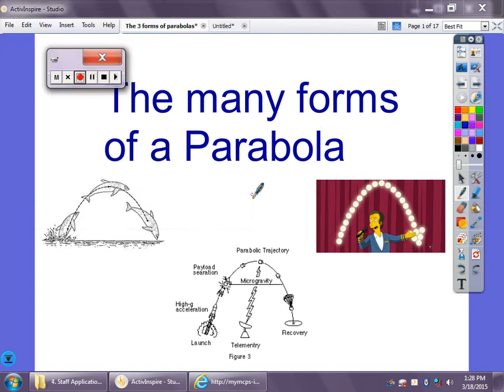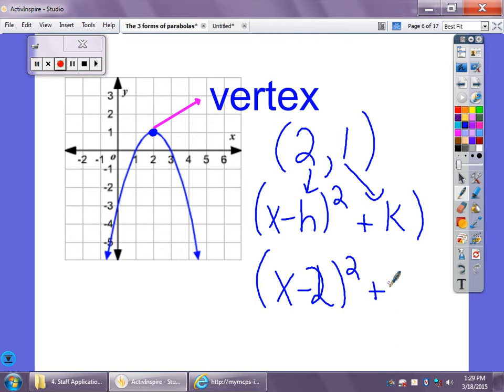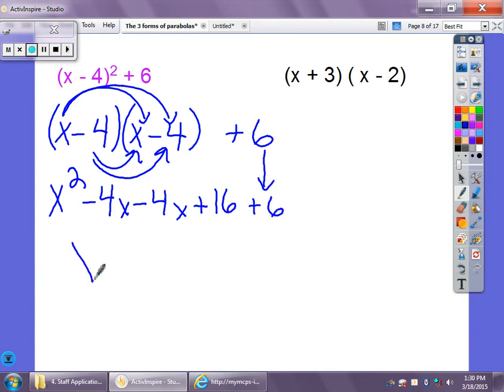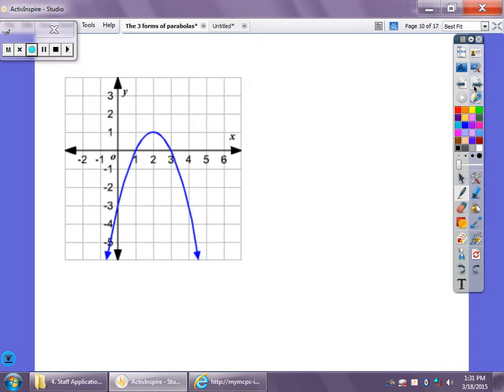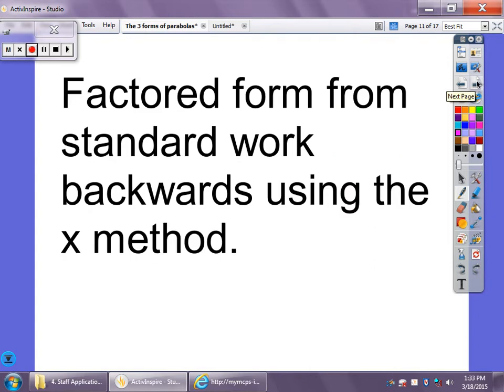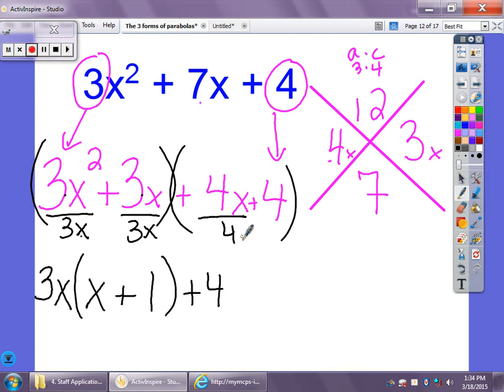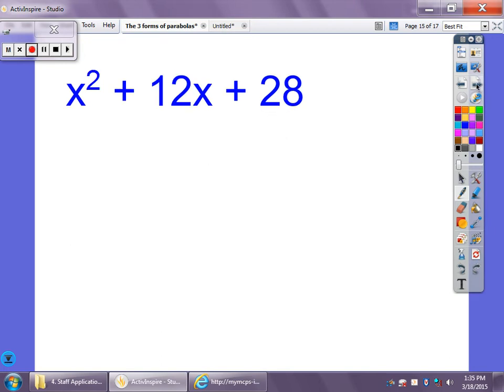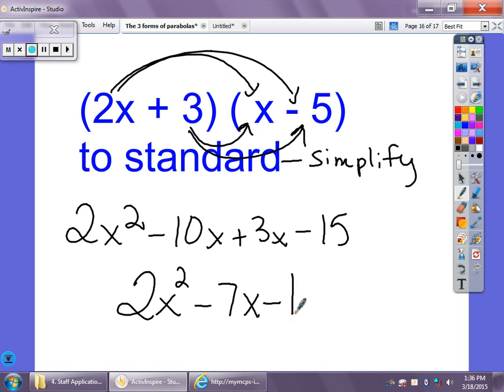Moving through the 3 forms of Parabolas